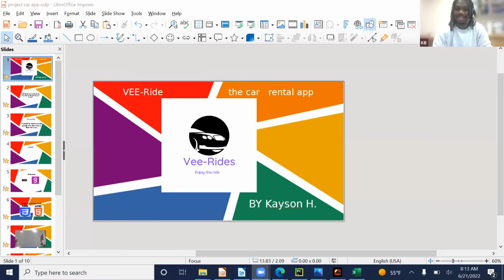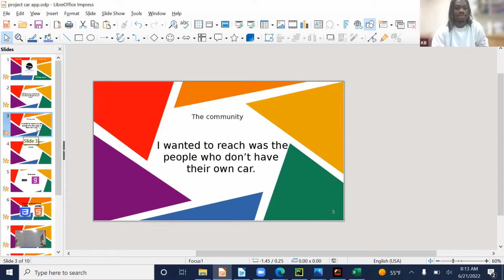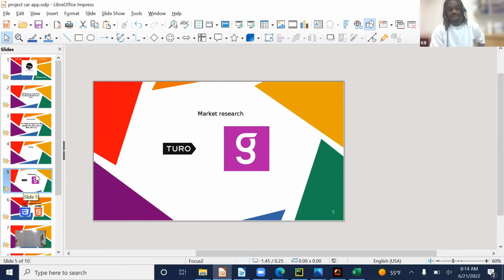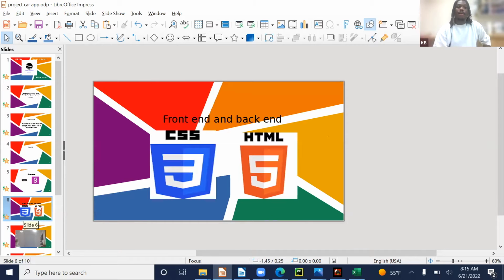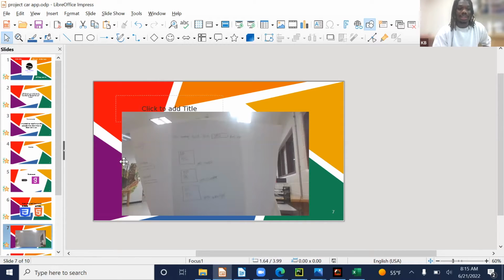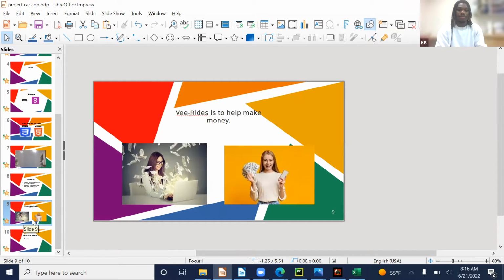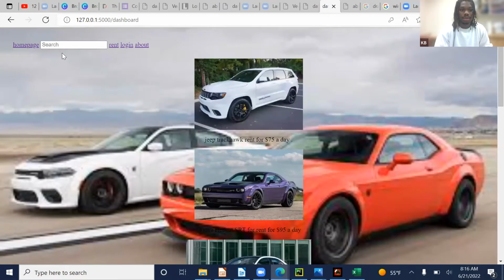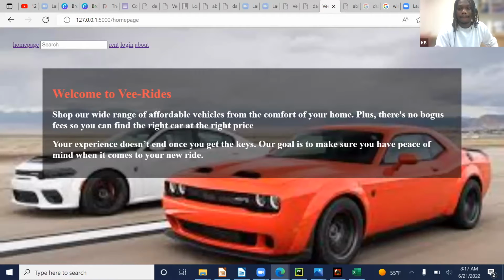Code Your Dreams: VEE Ride Pitch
Code Your Dreams is a 501(c)(3) nonprofit that enables the next generation of innovators and disruptors by empowering young people to solve their community's problems through code.